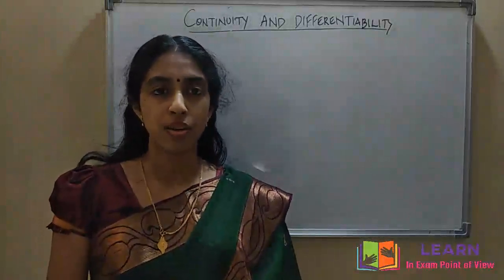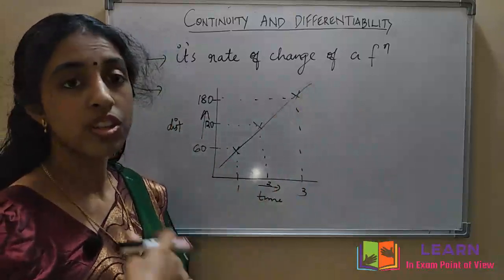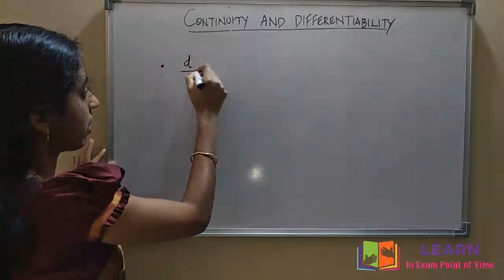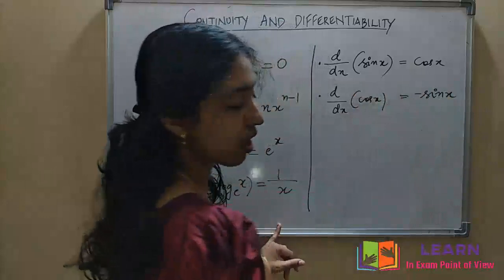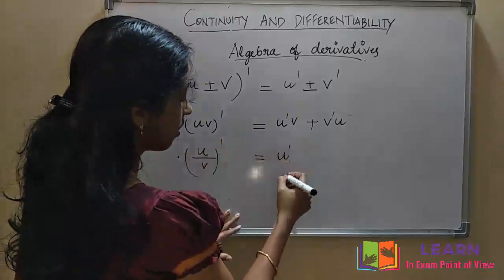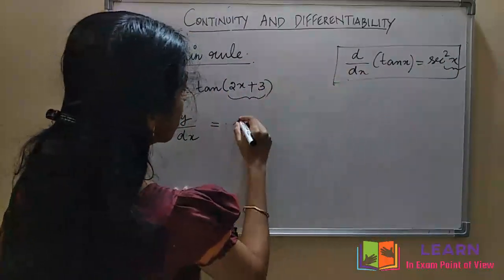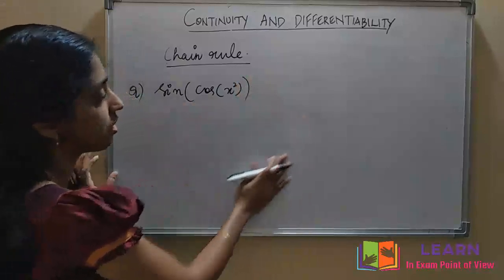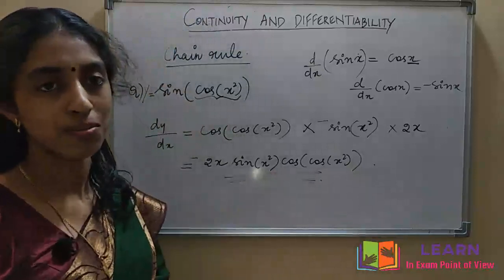Class 12 || Maths || NCERT || DIFFERENTIABILITY || INTRODUCTION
Here the video gives an introduction to the topic differentiation.